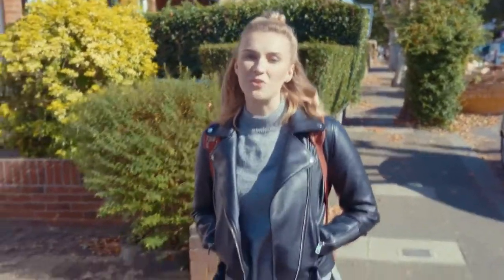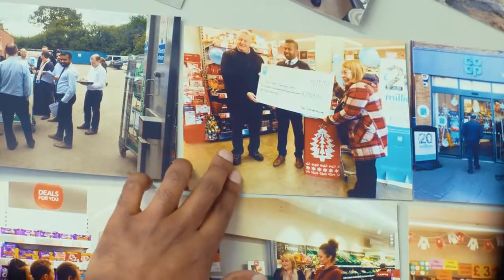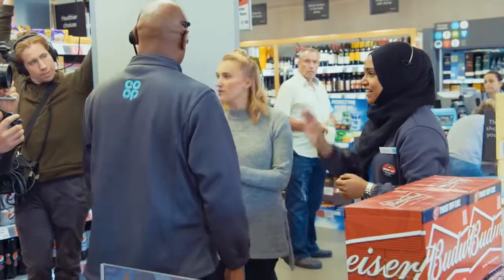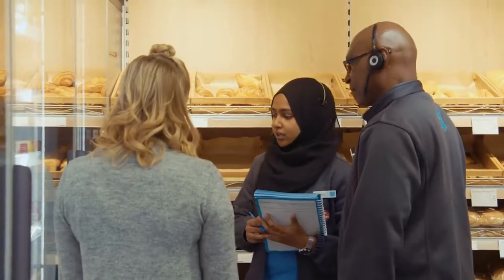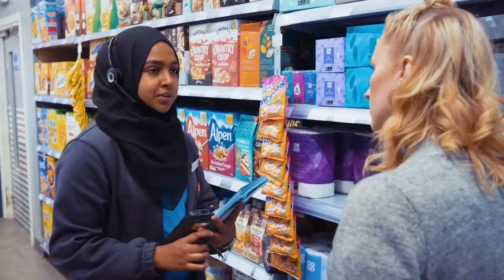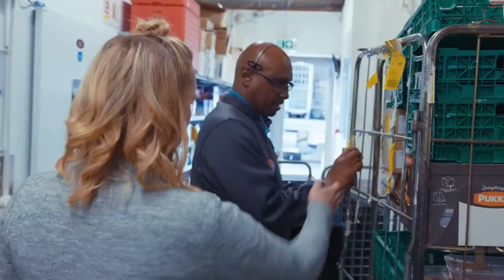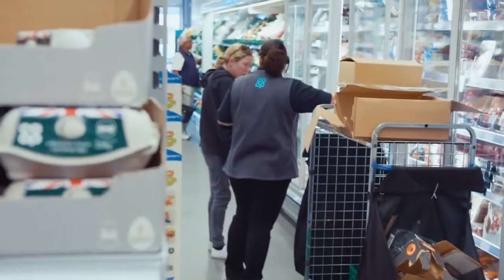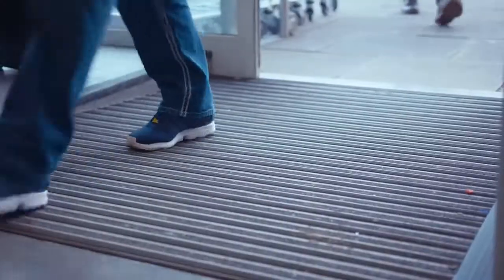Co-op | Careers | What it's like to work in a food store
We follow Danielle who takes a day to find out what it’s really like to work in one our stores where she meets Robert, who’s a Customer Team Member, and also Shahana who’s a Team Leader.